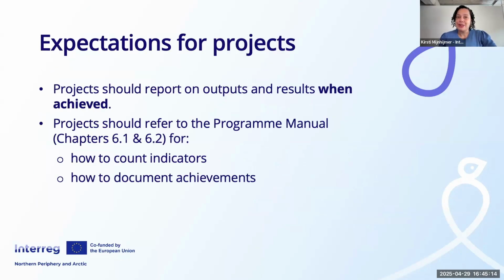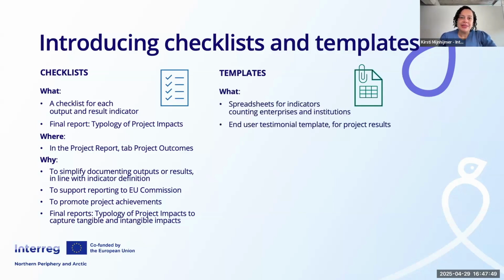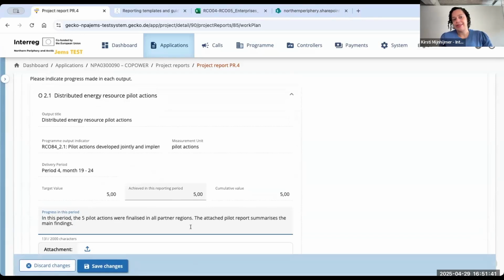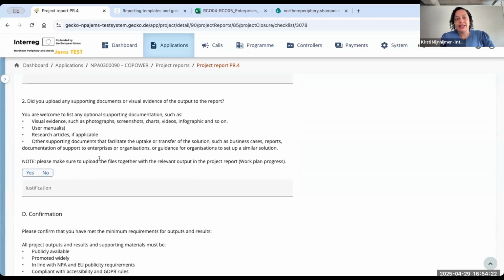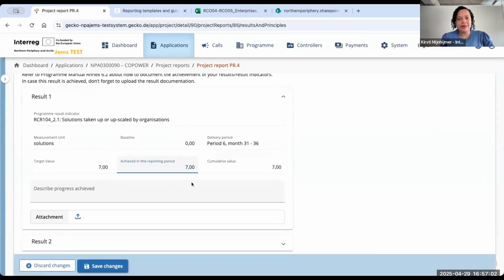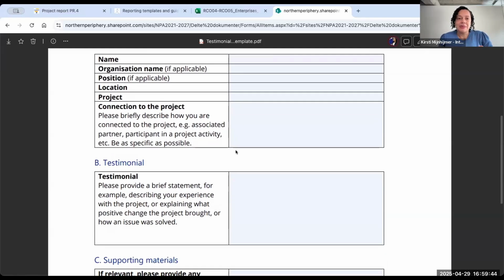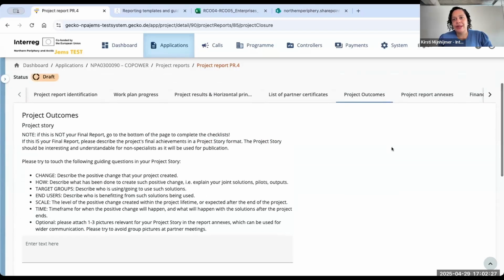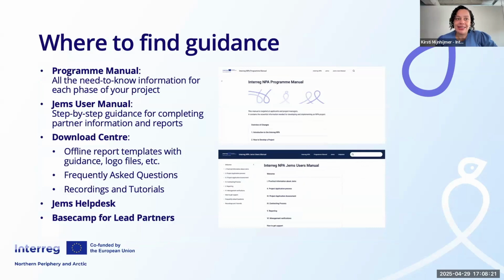Reporting on outputs tutorial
This tutorial is for Interreg NPA Main projects and Small-scale projects who have outputs and results.
The tutorial explains how to report outputs, results, and impacts in Jems.